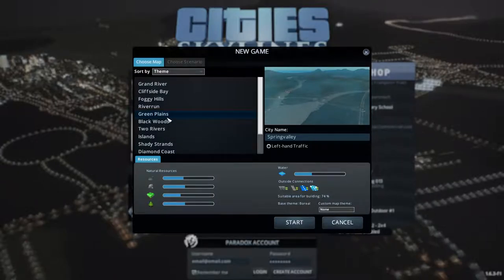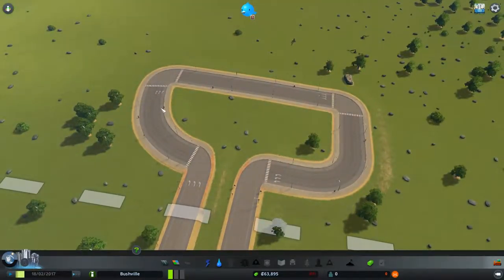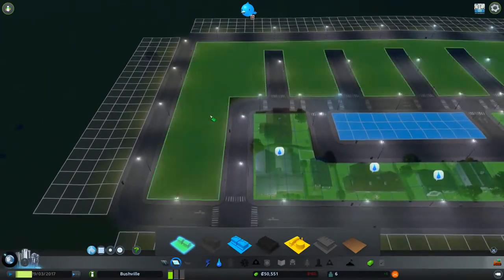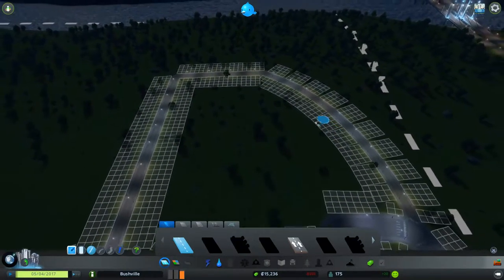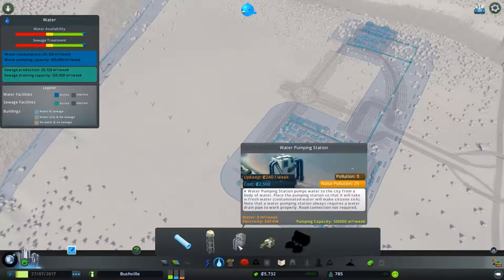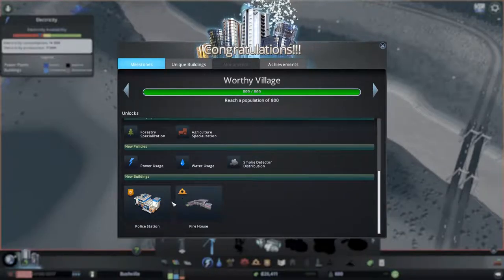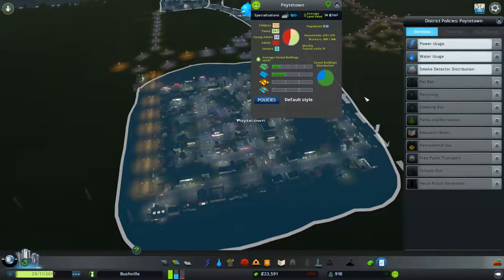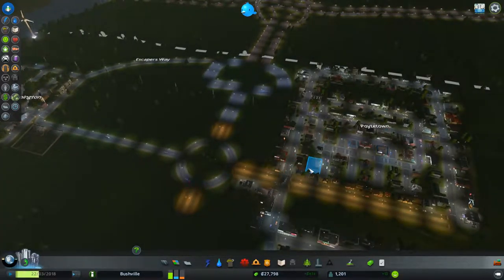Cities Skyline | Part One | Welcome To Bushville